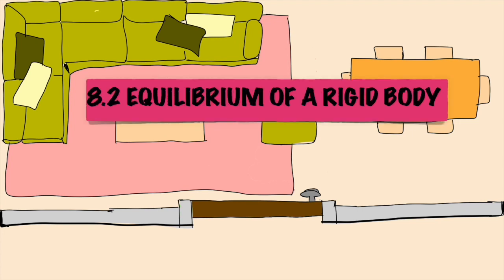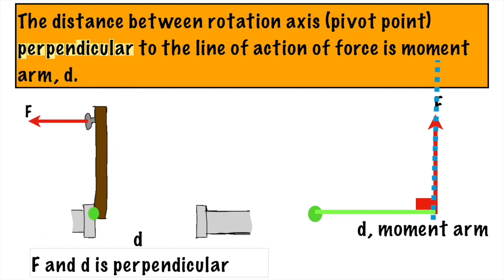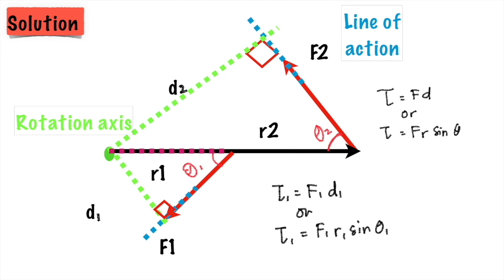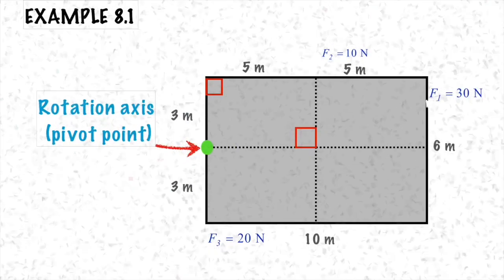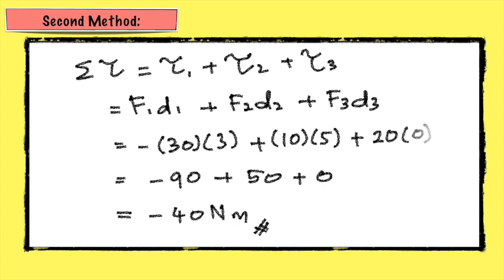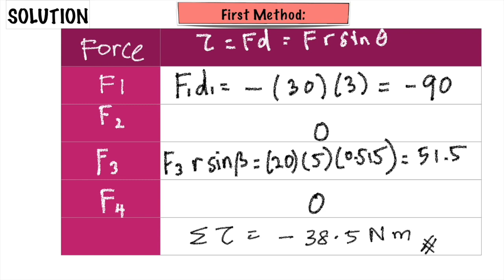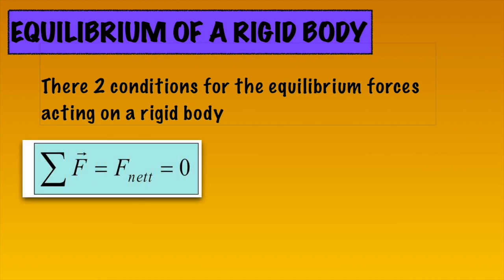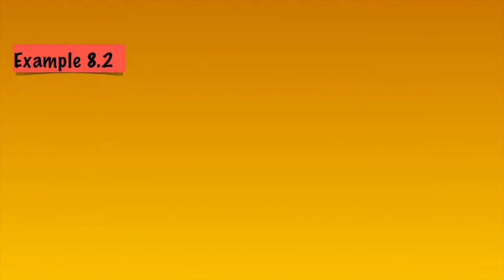C8.2 Equilibrium of rigid body PART 1